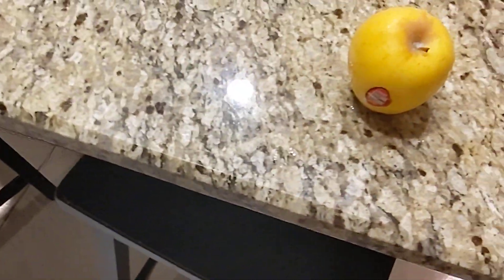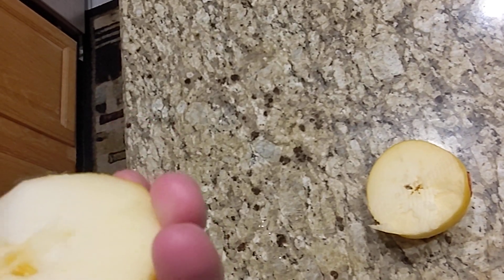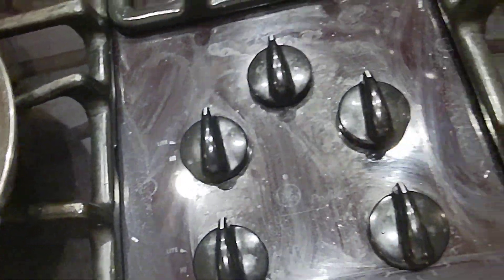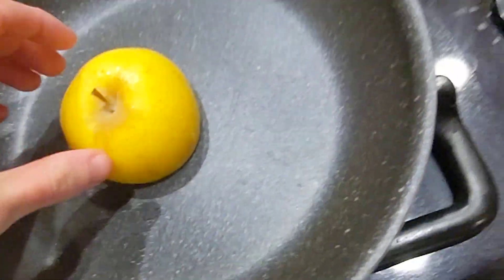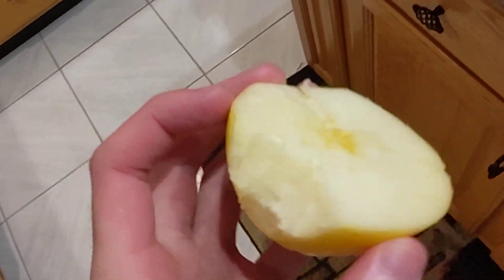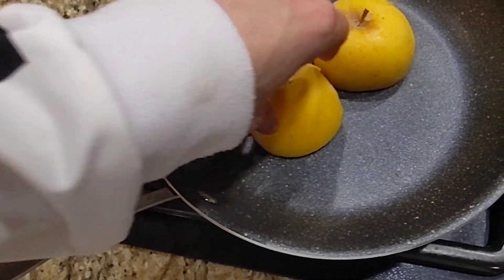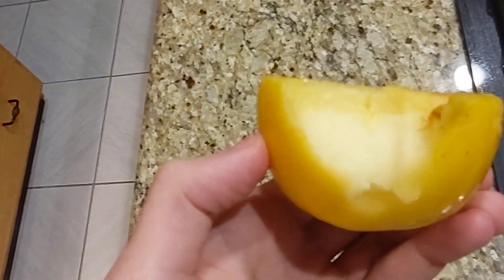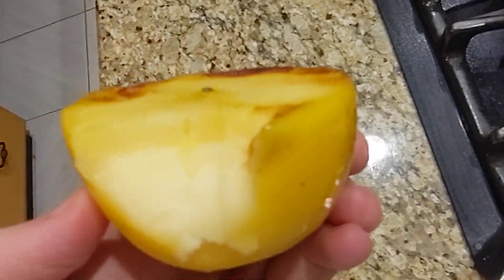siens experiment #2 part 2 | taking the apple out of the snow!!